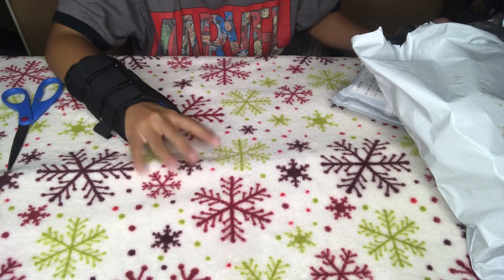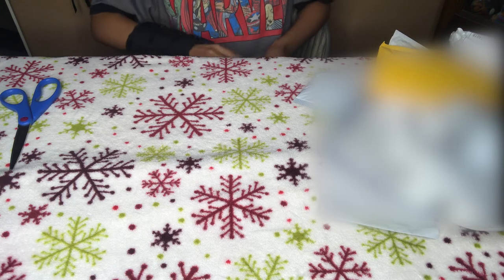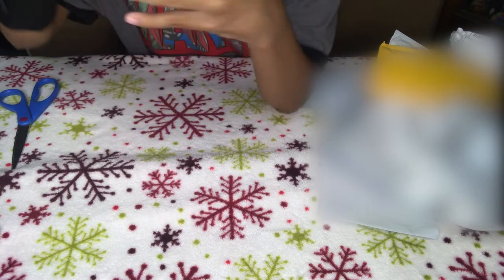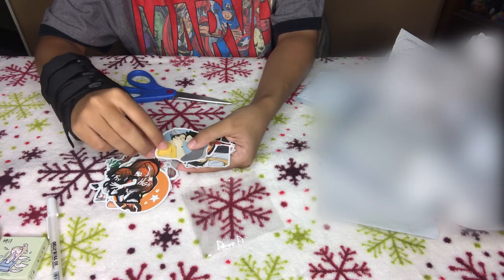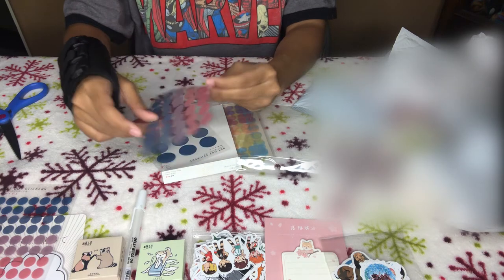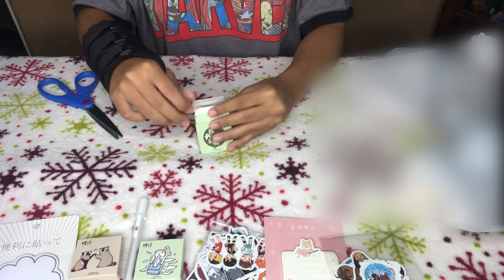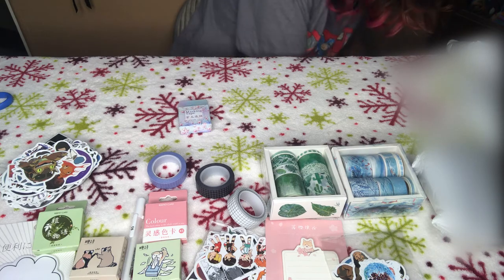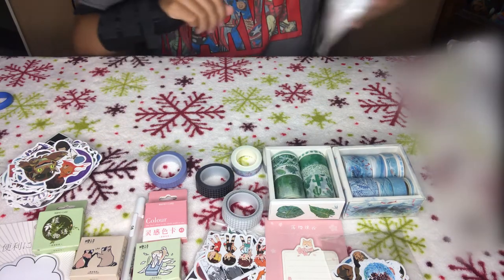Black Friday Aliexpress Stationery Haul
I'VE RECENTLY GOTTEN BACK INTO JOURNALING BECAUSE I WANT TO DOCUMENT 2020 SO I NEEDED NEW JOURNALING SUPPLIES!! WHAT BETTER TIME THAN BLACK FRIDAY (even though I didn't get this during black Friday but prices are still black Friday prices)

Ordered at the end of October and arrived middle of November

Stores (in order of appearance):
happy Stationery Store
studenthood Store
B & Y Co.,Ltd
Shop 5718037 Store
XianFeng Student Store
Luckyguy Toy Store
The Girl Next Door Trading Co., Ltd
house of novelty Offical Store
Shop 5011019 Store
stories of US Store
Shop 4038077 Store
Memoe Store
001 good study Store
mengtai Offical Store
JUJUJIU Store
Keep happiness Store